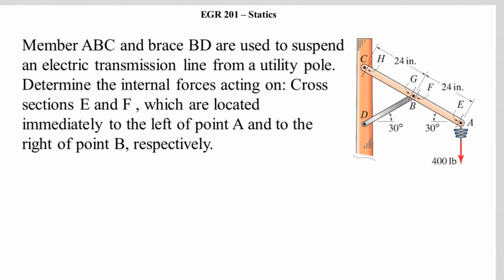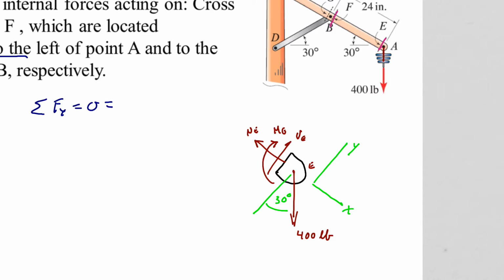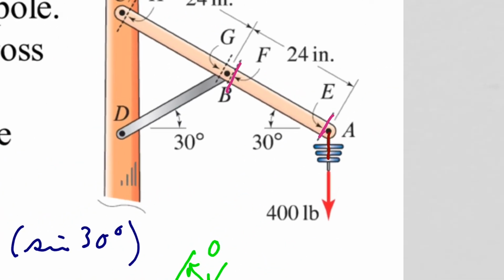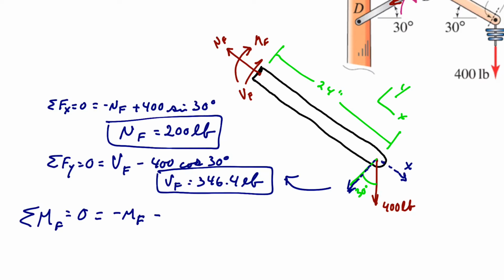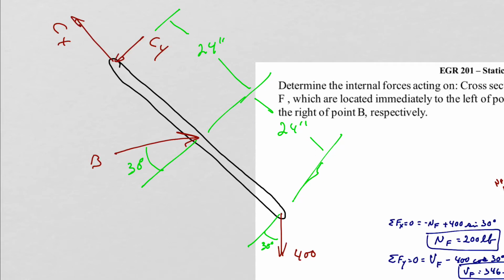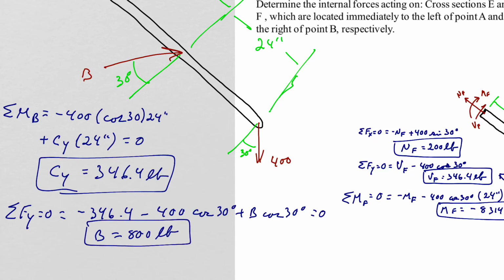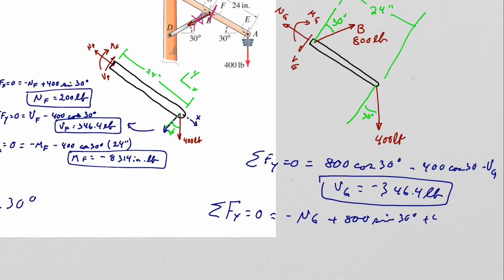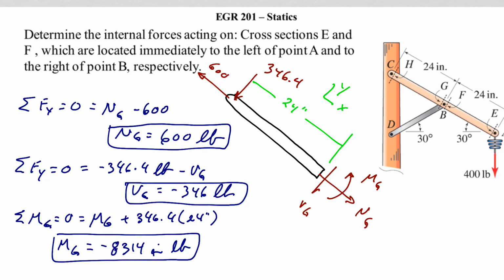Chapter 8-1 - Internal Forces - Example 1 - Method Of Cuts 2D